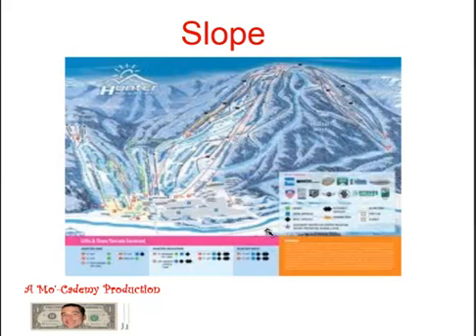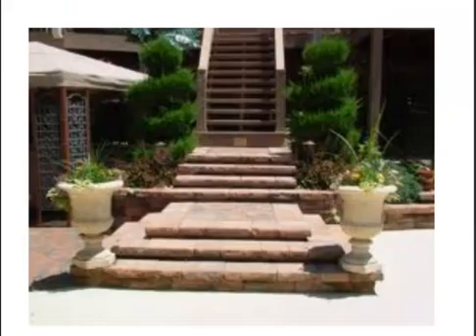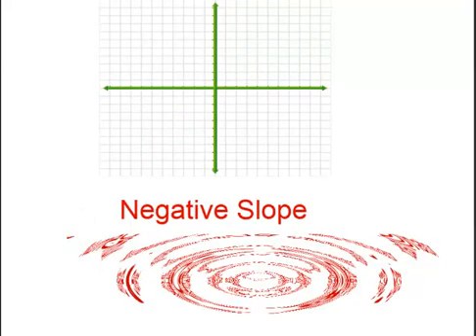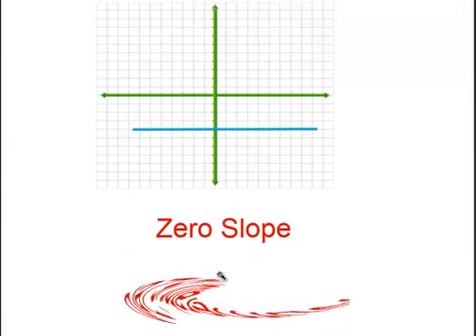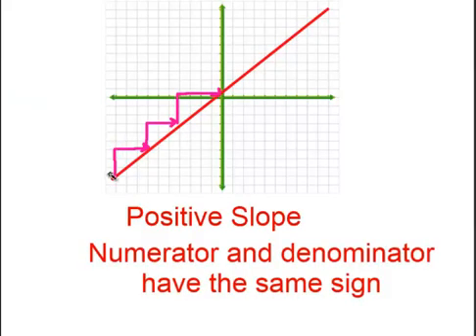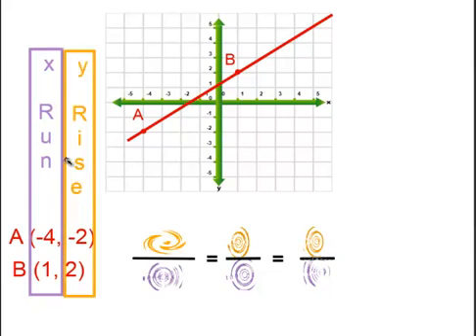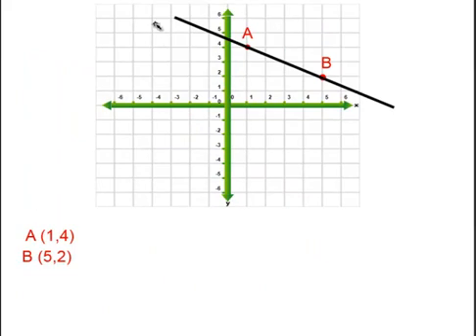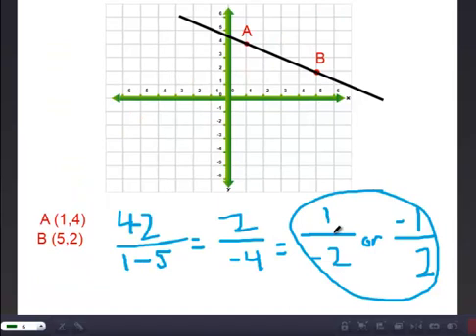Slope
How to calculate slope of a line.